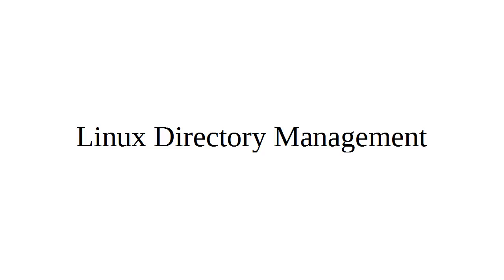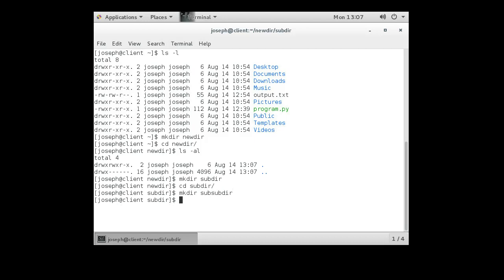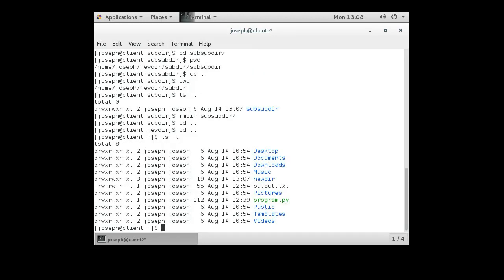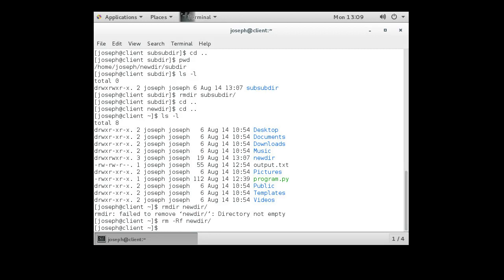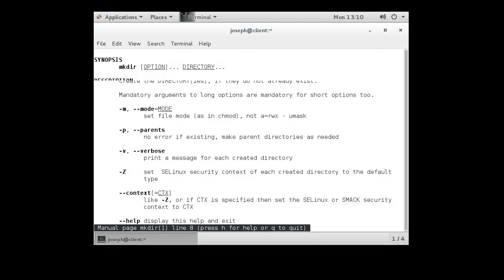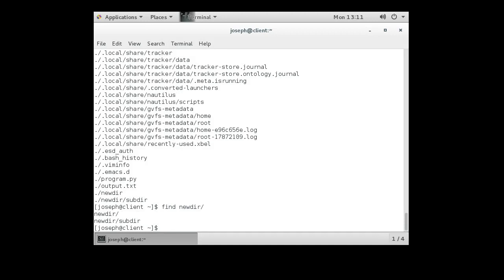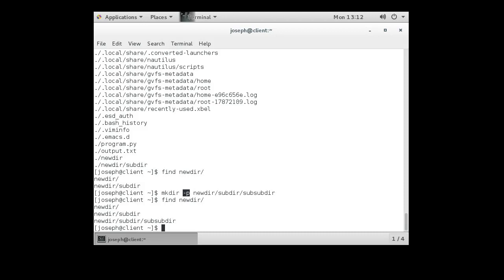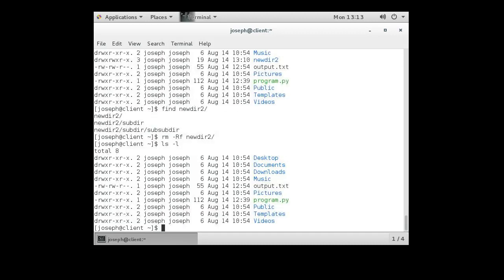Linux Directory Management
Shows the basics of Linux directory management.  Shows how to use mkdir, rmdir, and rm commands to create directories, remove them, and remove them when there are contents in the directories.